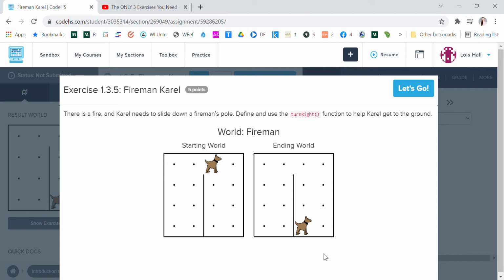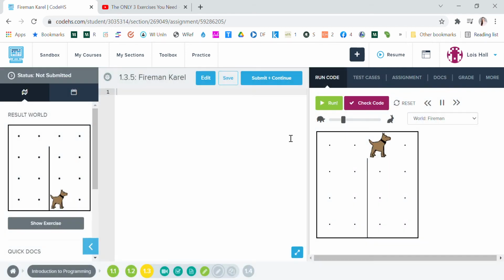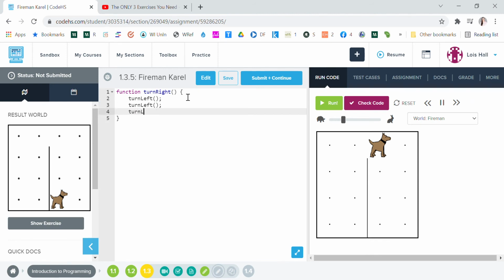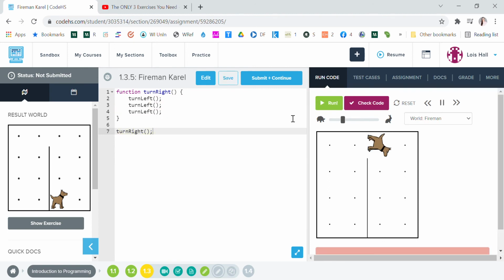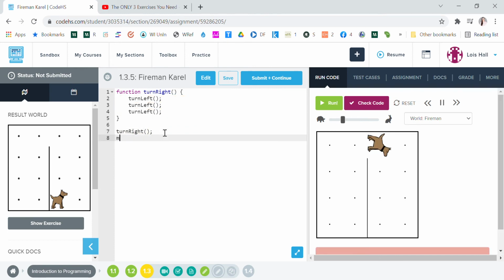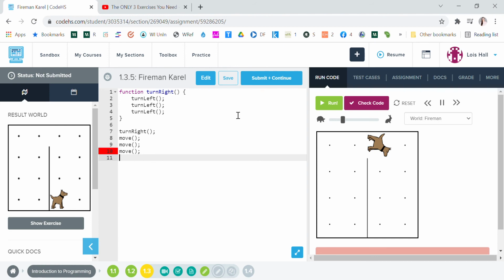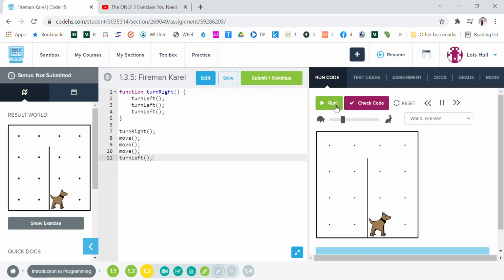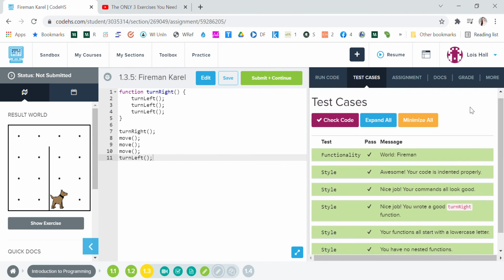Fireman Karel I CodeHS